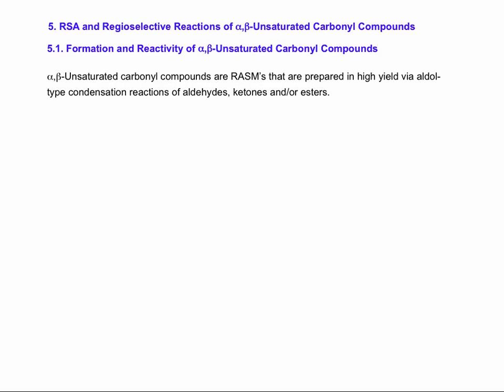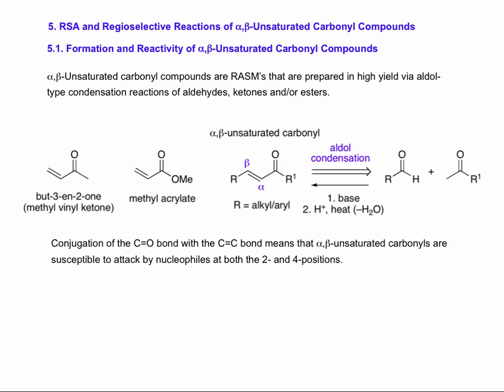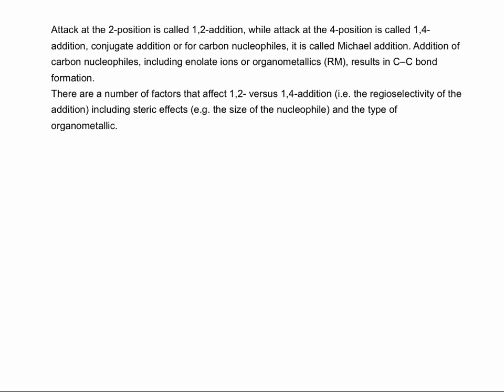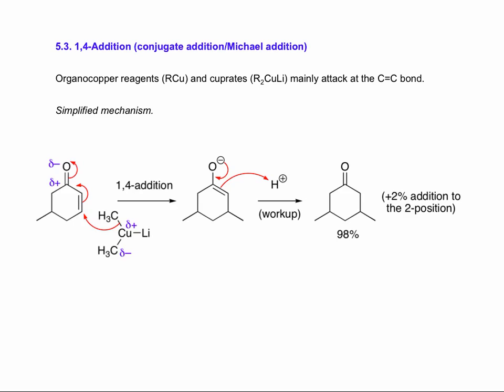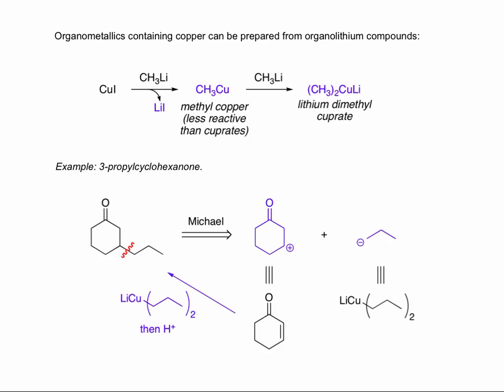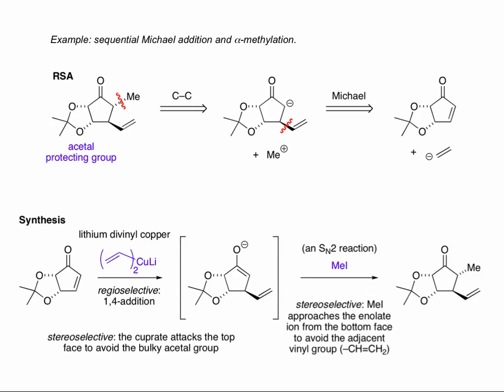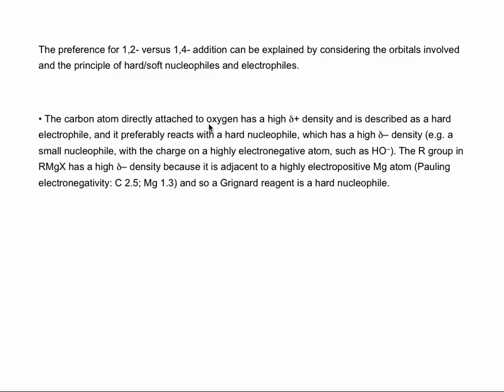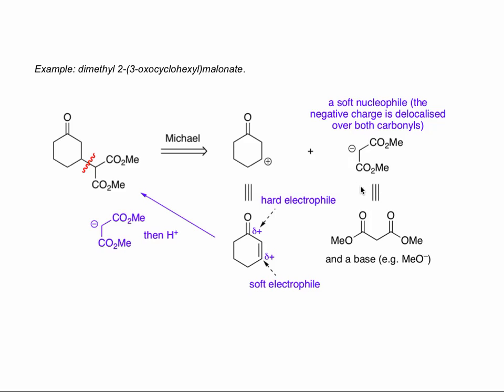Carbonyls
Organic compounds featuring a carbon atom double-bonded to an oxygen atom. These form polar groups where oxygen is slightly negative due to electronegativity differences between the bonded atoms, which result in unique chemical characteristics.